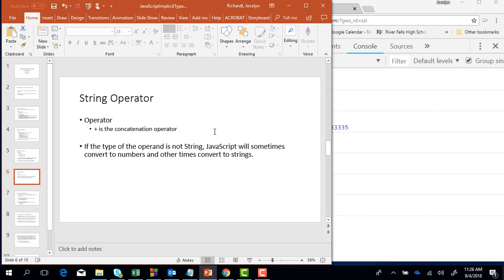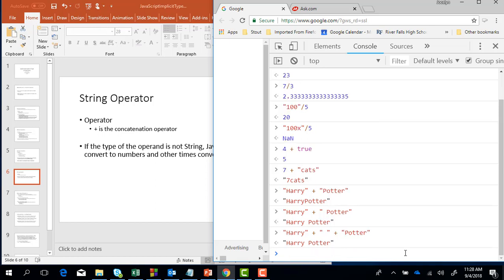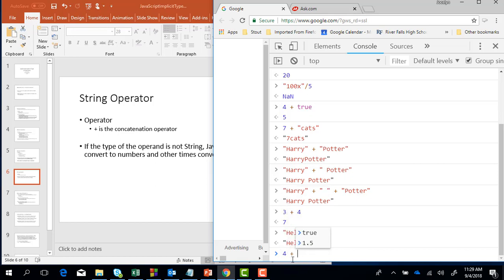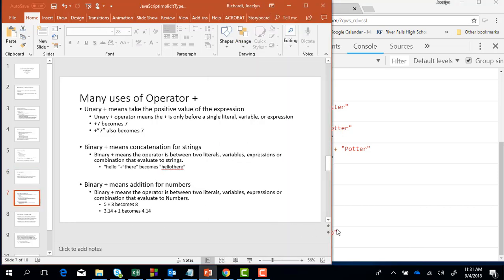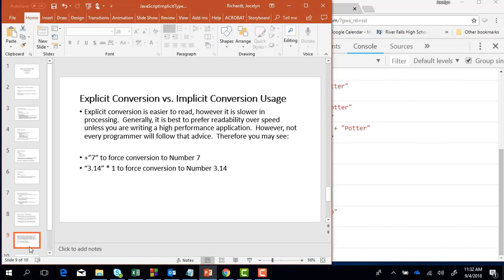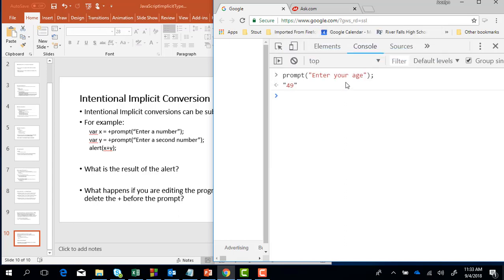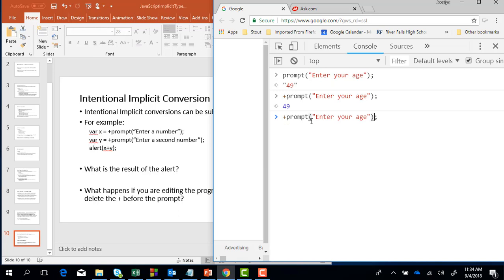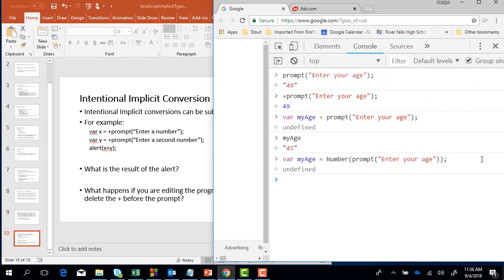8c. JavaScript String Operators